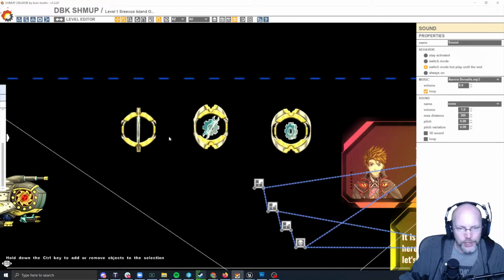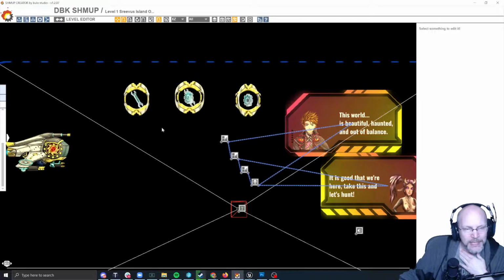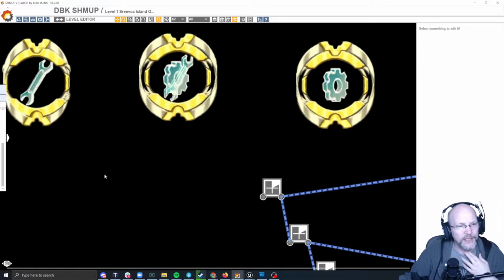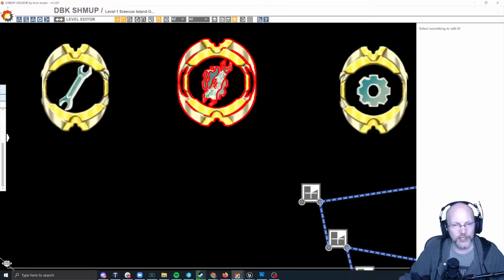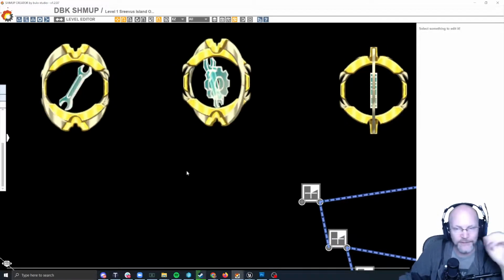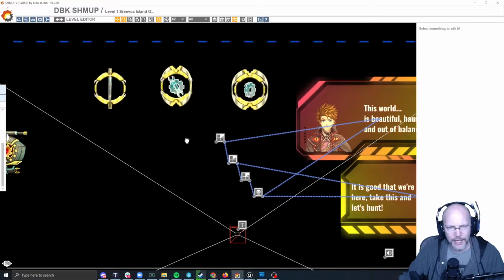DBK SHMUP Repair Powerup Feedback 01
We're gaining momentum coming out of the weapon screen power up designs and now applying that thinking and design style to our next round of specific powerups!